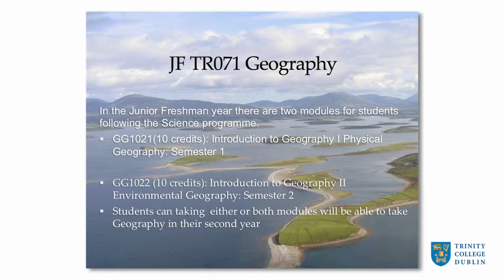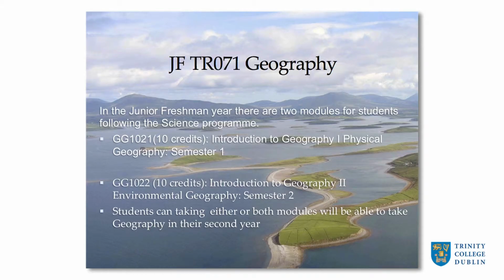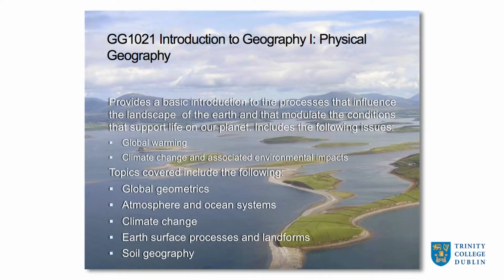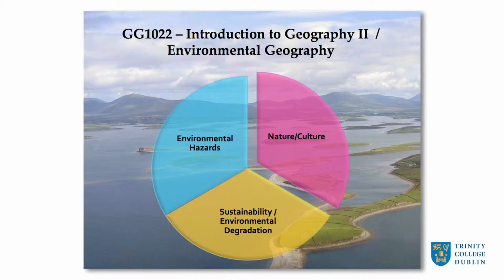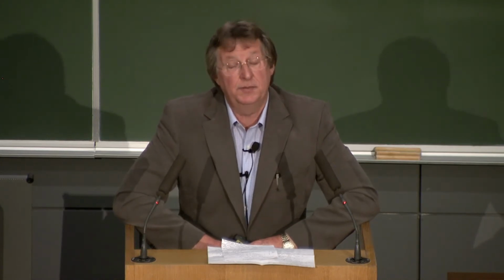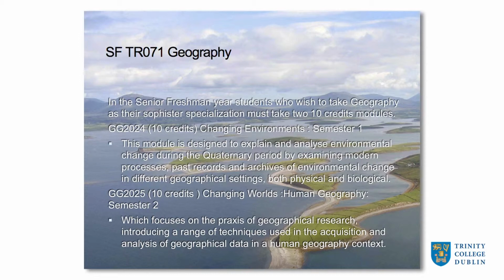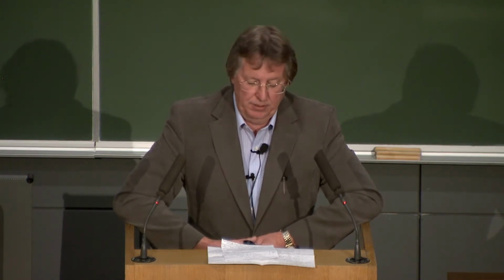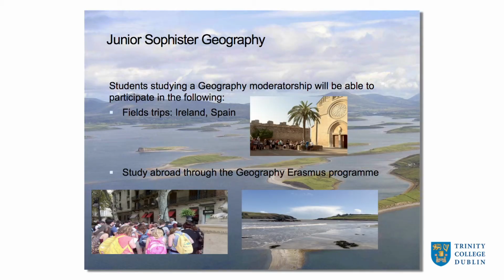Prof M Quigley TR071 Science Junior Freshman (1st Year) Orientation Introduction to Geography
Junior Freshman (1st Year) Orientation Introductory Talks 2014